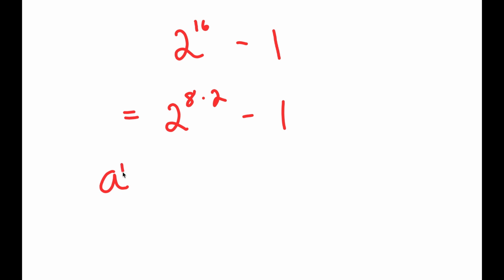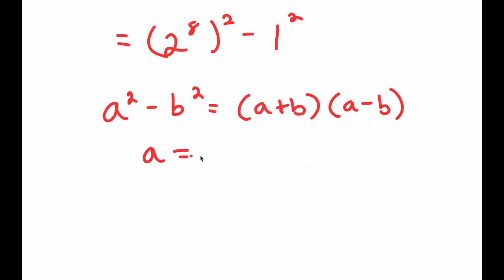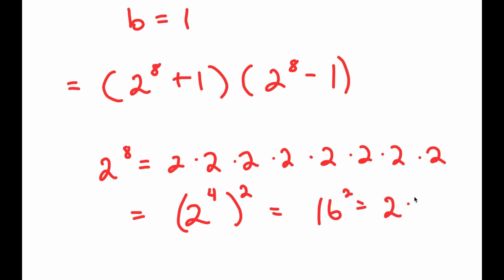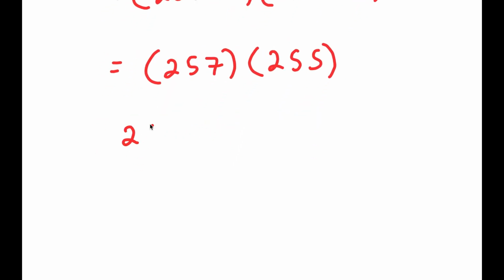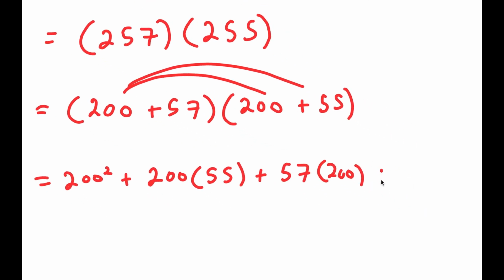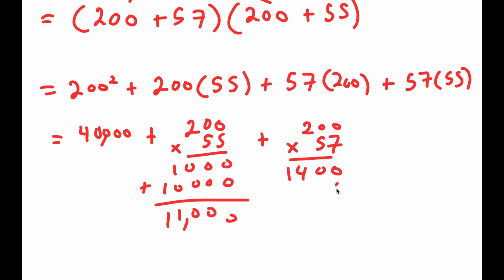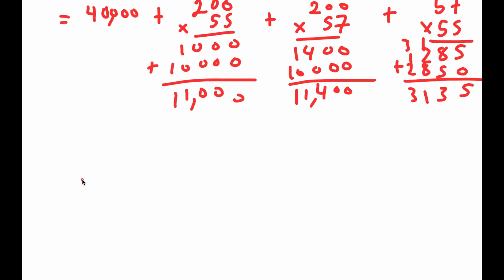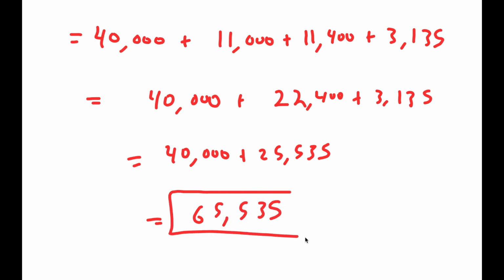A Simple Problem Thats Not So Simple | A Nice Exponential Problem